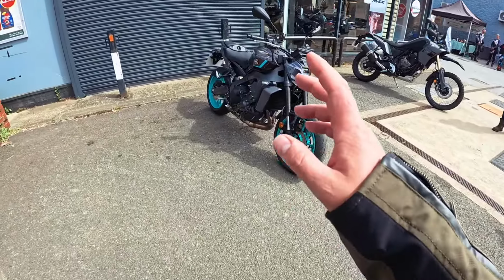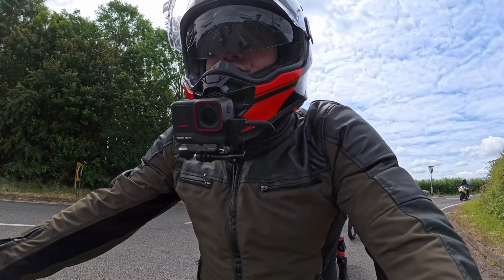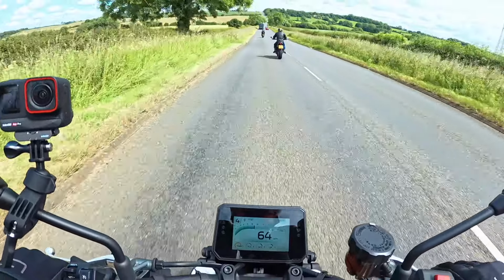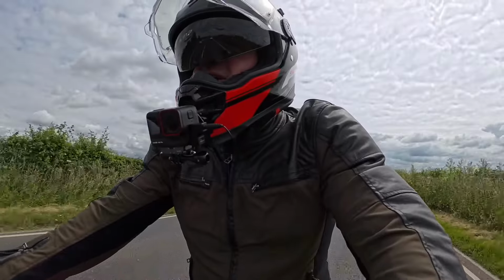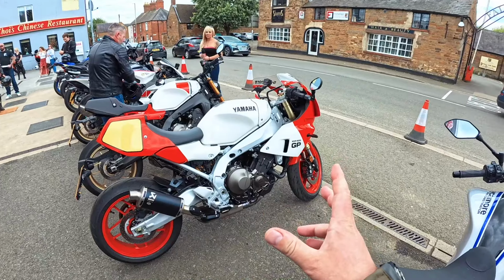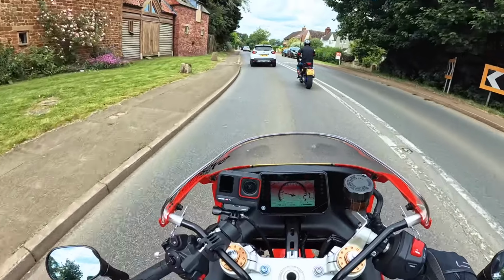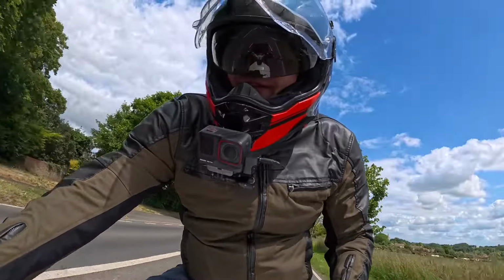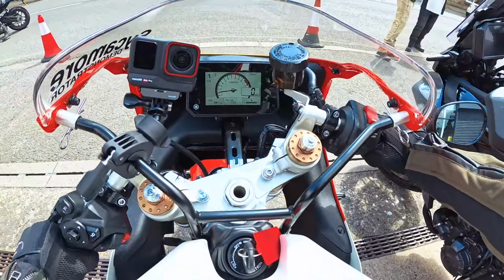Yamaha MT09 2024 vs XSR900 GP | Which is Best??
Yamaha MT09 2024 vs XSR900 GP Test Ride Comparison

Hey everyone!  Welcome to an exhilarating Yamaha Live Weekend experience! Join me as I take on a back-to-back test ride of two of Yamaha's most anticipated models: the all-new Yamaha MT09 2024 and the stunning Yamaha XSR900 GP.

In this video, you'll get an up-close look at both bikes, their features, and my personal impressions as I put them to the test. From the aggressive, streetfighter vibe of the MT09 to the retro-inspired elegance of the XSR900 GP, we'll dive deep into what makes each of these machines unique.

I'll cover:

Performance & Handling: How do they fare in different riding conditions?
Design & Aesthetics: Which bike grabs more attention and why?
Comfort & Ergonomics: How do they feel on longer rides?
Technology & Features: What's new and exciting in these 2024 models?
After the rides, I'll share which one I prefer and why. Whether you're a fan of modern performance or vintage style with a punch, this comparison is for you.

🛑Join Me On A Epic Adventure To The Indian Himalayan Mountains In August 2024